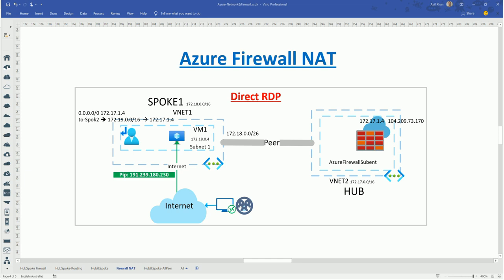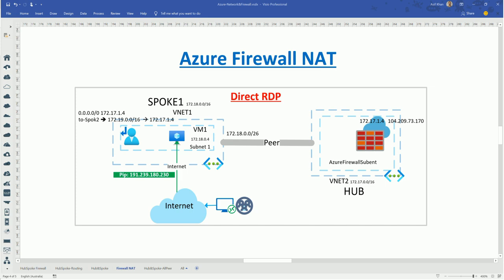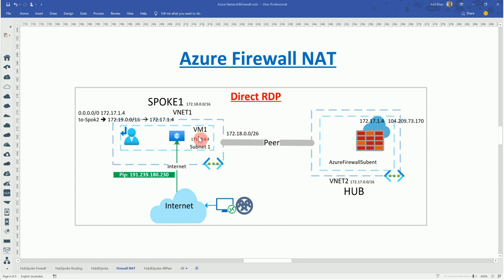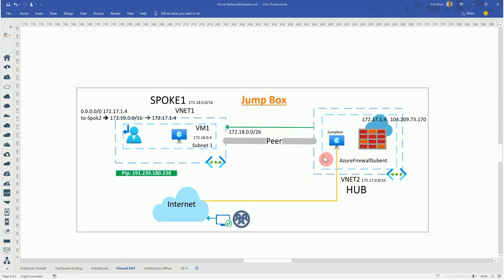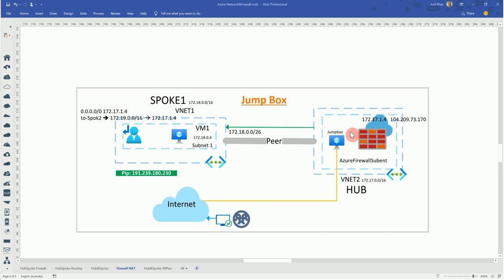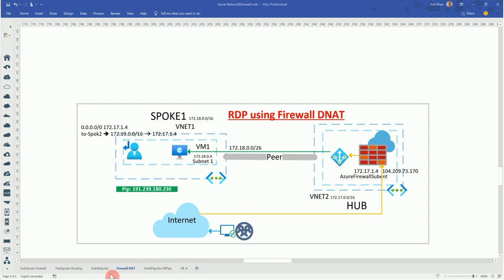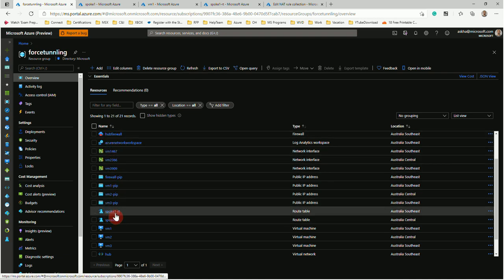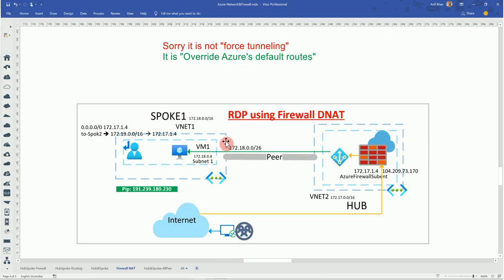Azure Networking Firewall - NAT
In this video, I have tried to cover how you can use Azure Firewall for NATing. SNAT & DNAT capability is really useful and in this session, I displayed how you can DNAT i.e. RDP a server by routing the traffic through Azure Firewall